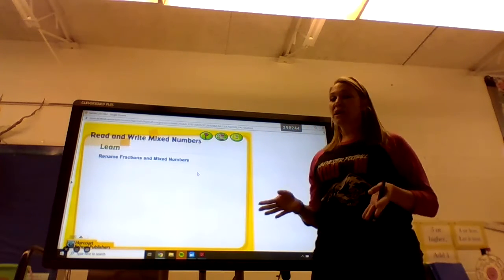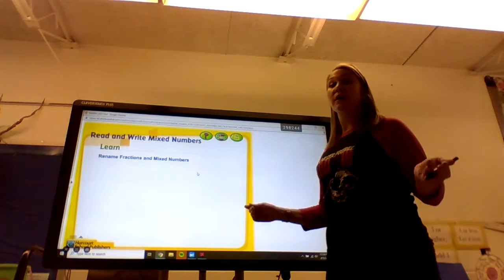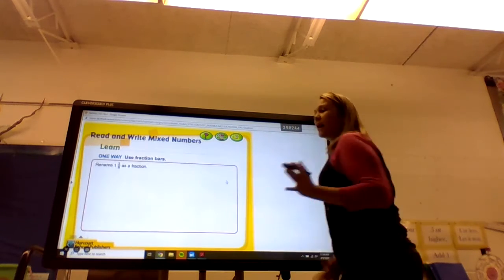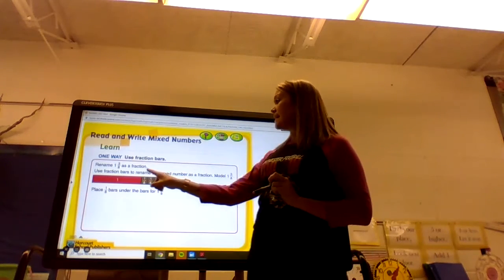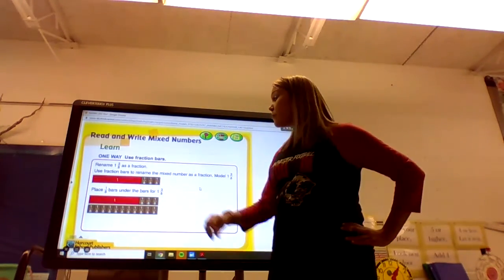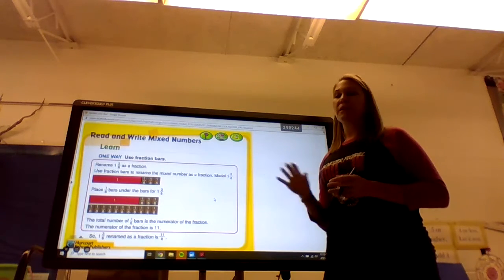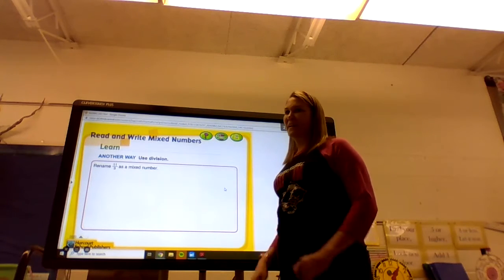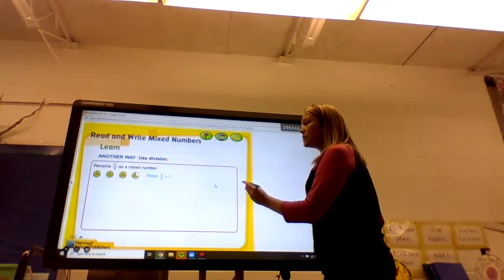Thursday, April 9, 4th Grade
This is the first part for Thursday.  There is a 2nd video.